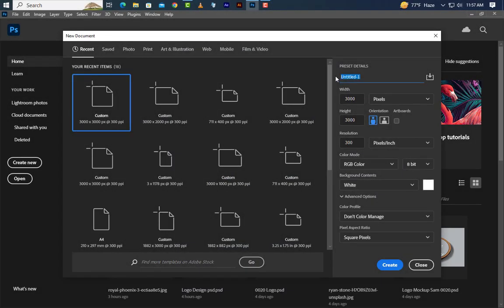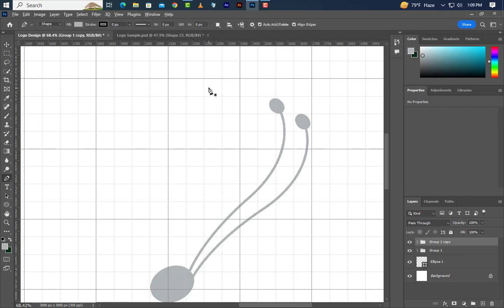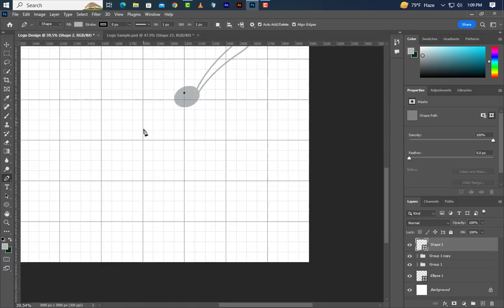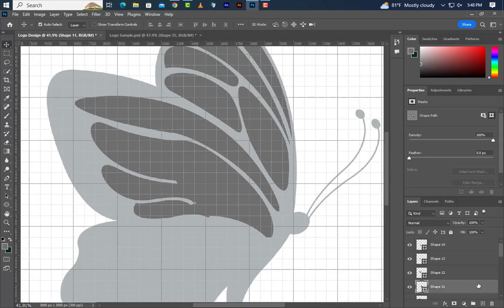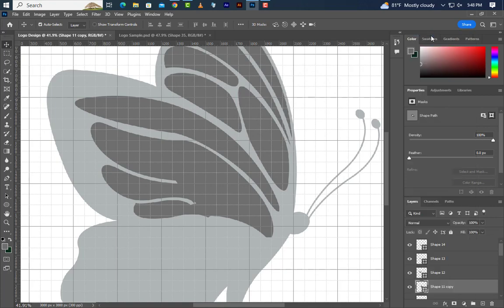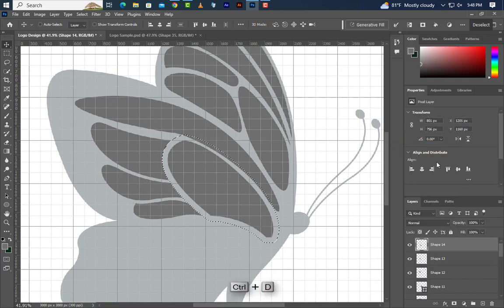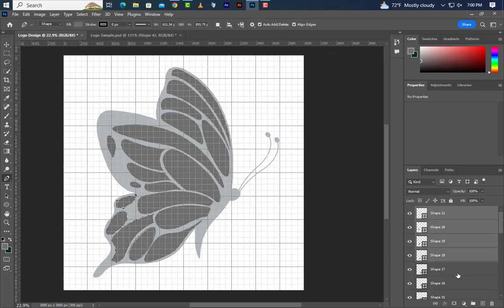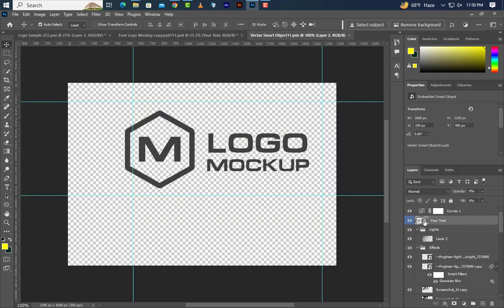Photoshop Tutorial - Luxury Butterfly Logo Design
Hello Everyone, Welcome to Graphics World. It is a Photoshop 2024 Logo Design Tutorial. If you want to learn logo design stay with us.